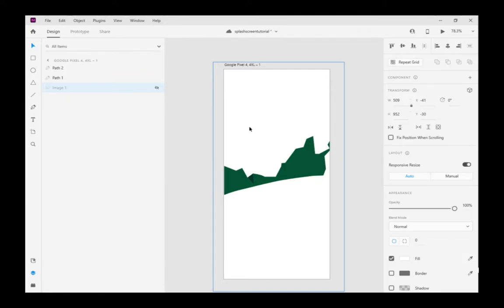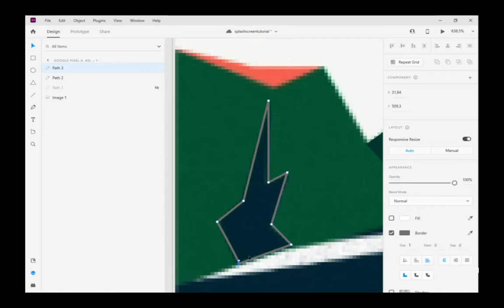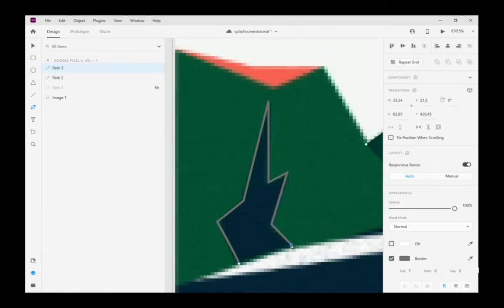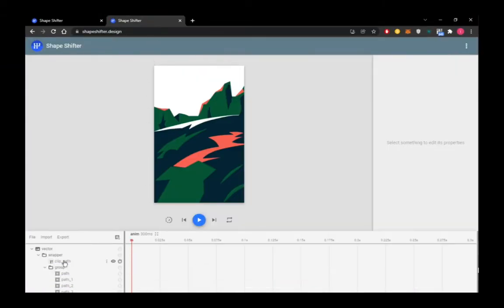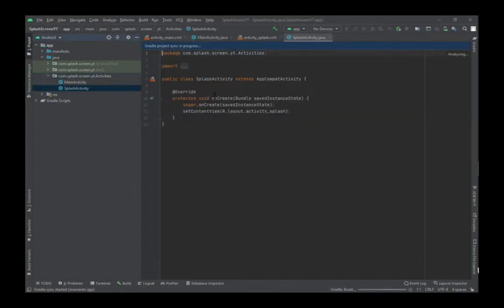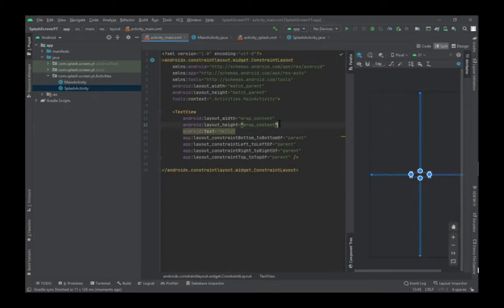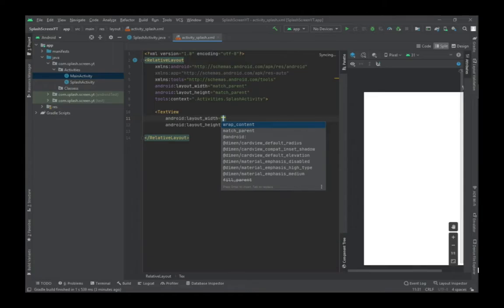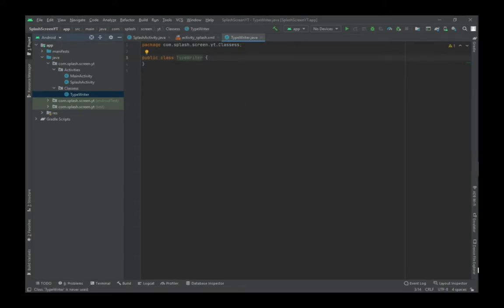Animated Splash Screen - Android Studio Tutorial - (Java, Android Studio, Adobe Xd, Shapeshifter)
Hello, in this video, I will show you how to make an animated splash screen using java programming language with android studio.

Before starting the tutorial, I apologize for the poor resolution. The image quality will be better than the next videos. I saw the design in this tutorial on dribble and developed it for android studio so that it can be used in native applications. First, I drew the design in this experiment as a vector using adobe xd, then I converted this vector to animation using "shapeshifter". Then I wrote the necessary codes on the android side and created the animated splash screen. I shared the github link for the source codes of the project under the video. In addition, if you write the animated examples that you want me to do as a trial and you see on dribbble as a comment under the video, I can do it in android studio in my next trial video.

I draw the sample design on Adobe Xd using the pen tool in accordance with the design rules and export it as .svg. The positions of the layers are very important, otherwise we may experience problems while animating with shapeshifter.

Now I won't speed up the video and keep you waiting any longer, but I want you to see all the steps.

After the vector drawing is finished, we import the svg file in shapeshifter and create the necessary animation. Since animating with Shapeshifter is a different matter, I'm going through this place quickly.

Let's code.

First, let's create a new project in android studio. Next, let's create an activity called SplashActivity.

I'm creating a demo screen for MainActivity, which will come after SplashActivity next. You don't need to do this.

Then I create a folder called events and move the events there so that the events look collective and professional. It's not necessary for you to do this.

In the part where the application name appears on the opening screen, the texts come in sequence with a fluid animation, letter by letter. In order to do this we must create a TypeWriter class. Then, we must determine a waiting period for each letter that we will use in each letter text and print these letters on the screen one by one.

After writing our TypeWriter class, we will write a different class to make the splash screen appear full screen. With this class we will hide the soft and status bar and the design will fill the screen.

Then we will arrange the layout for SplashActivity in accordance with the design. Here we will call the TypeWriter class we created and copy the animation we created with Shiftsihfter to the drawable directory of the project. After copying we will add this xml file using ImageView. If you want the design to look exactly the same and professional for you, follow these steps carefully and do not forget to add the animated xml file and the appropriate font in the design to the source locations in the project.

Then we write the necessary codes for the TypeWriter, fadein, animated vector in the SplashActivity class and create a function that opens the other activity after a few seconds with a simple delay. I do not go into detailed explanations because it is difficult to edit videos and because of my bad English. I don't think this will be a problem as I will share the code of the project. You can better understand the codes by examining them and using them in your own experiments. If you leave comments for the parts you don't understand and the parts you have problems with, I will help you as much as possible.

Now it's test time. I am using a real device for testing and mirroring the screen to the computer.

I think this tutorial will be ideal for beginner and intermediate developers. Since I shared the codes, you can quickly use them in your projects.

I'm thinking of making a video series like this video. So I can make the design you posted in the other tutorial and share the codes. Don't forget to support me.